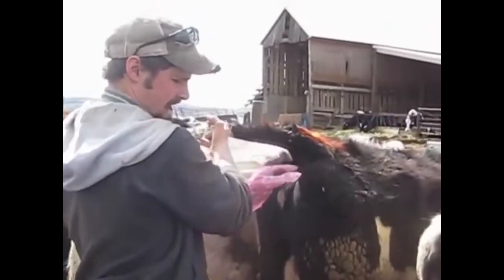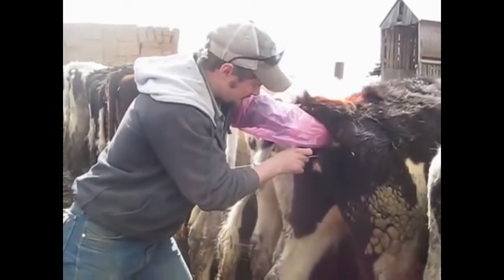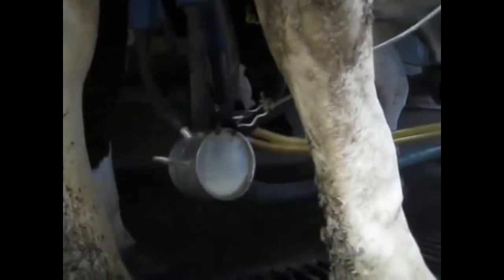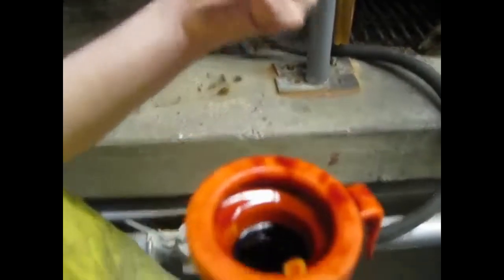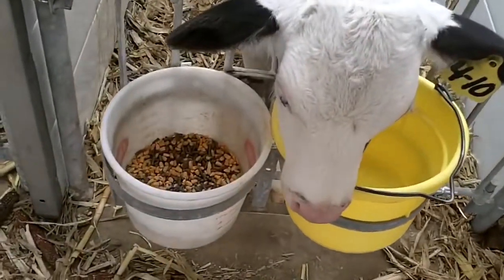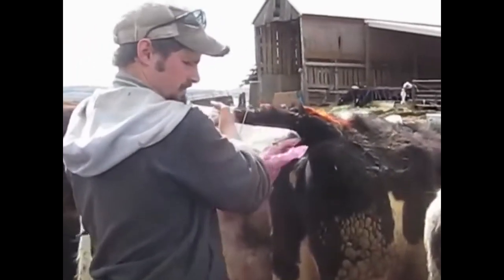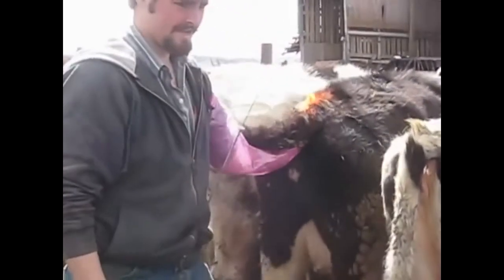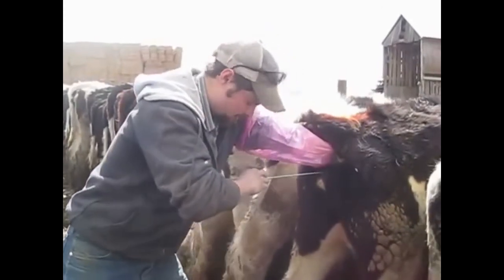インテリジェント 技術 スマート 農業 自動 牛 搾乳 マシン 製造 クリーニング イン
インテリジェント 技術 スマート 動物 畜産業 農業 モダン テクノロジー ミルク 製造 クリーニング 洗浄 授精 自動 牛 搾乳 マシン